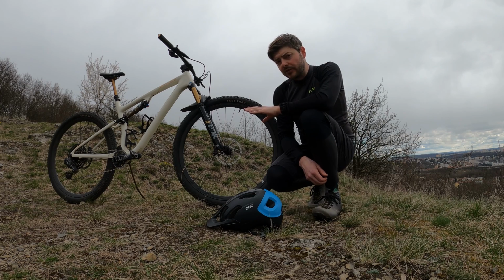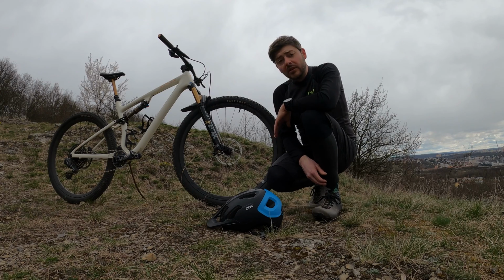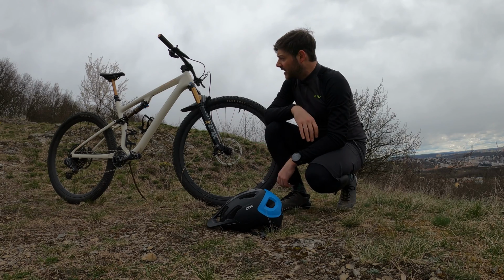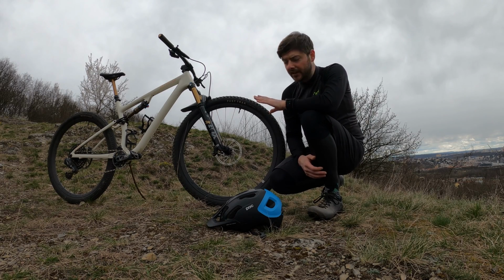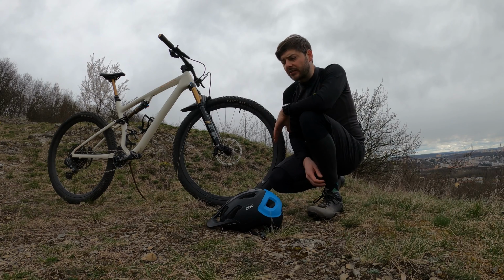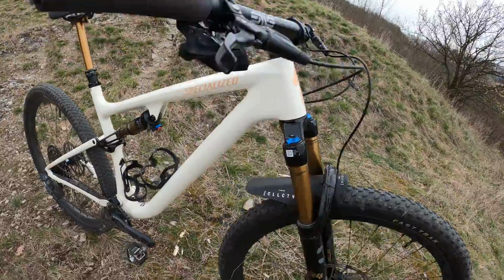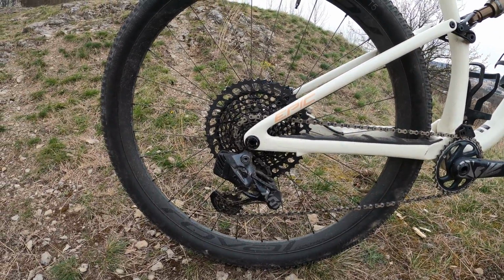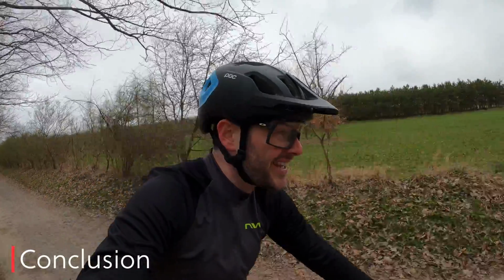Specialized Epic Evo Pro Review | Perfect XC-DC Balance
Positive initial impression of the specialized epic. It's taken me some time and trying different bikes, but this is the perfect XC bike that can handle some technical features.

00:15 Initial Thoughts
04:15 Components and Walk-Around
06:43 Conclusion